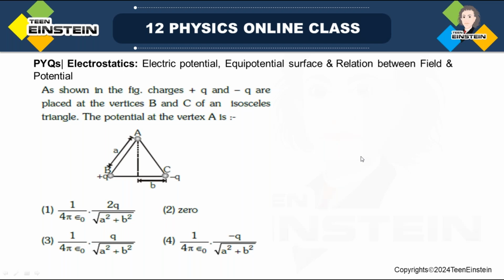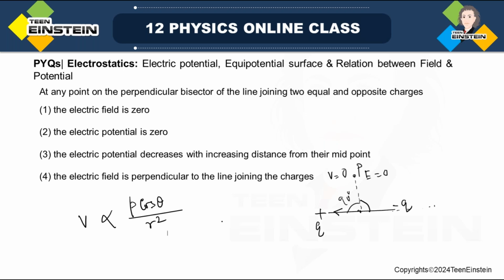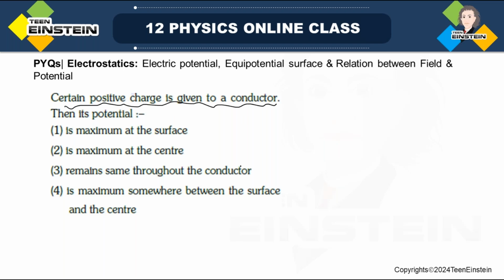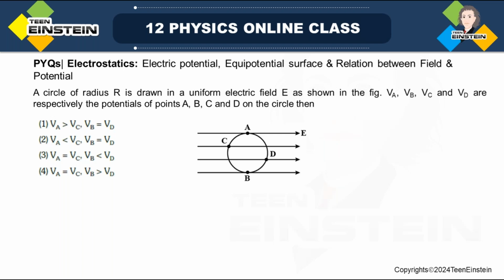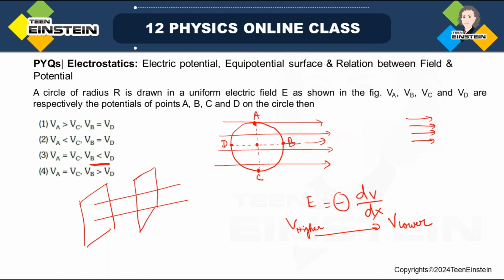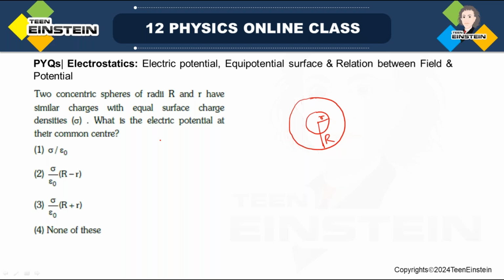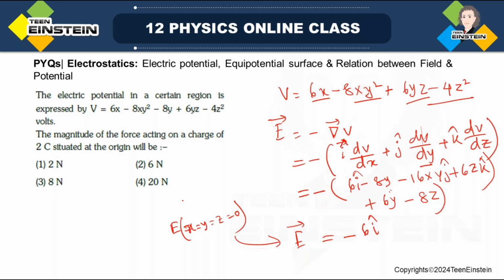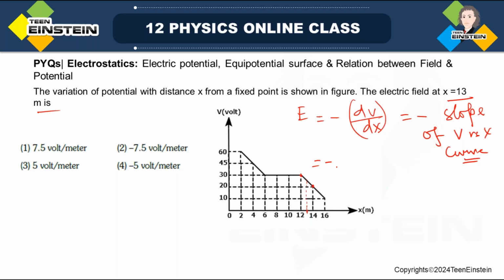TeenEinstein | Physics | Electrostatics | PYQs | Electric Potential | Equipotential Surface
Electrostatics PYQs
Electrostatics Gauss's Law
Electric Potential
Equipotential Surface
Relation Between Field and Potential
Electrical Engergy
Motion of Charged Particles in Electric Field
Electric Dipole
jee Advanced physics chapter wise weightage
jee Advanced physics weightage
jee Advanced physics paper solved
jee mains physics chapter wise weightage
jee mains physics weightage
jee mains physics paper solved
jee exams
ap-physics
stem tutoring
iit jee mains question paper with solutions
question paper of iit jee mains
jee mains paper discussion
jee institute
jee institutes
jee exam preparation
jee main